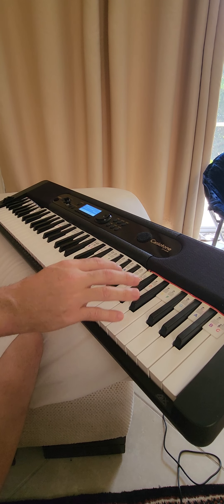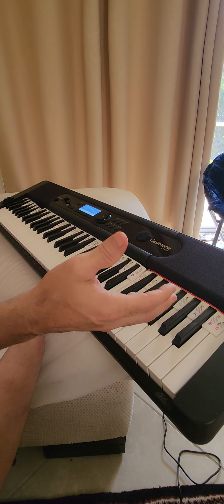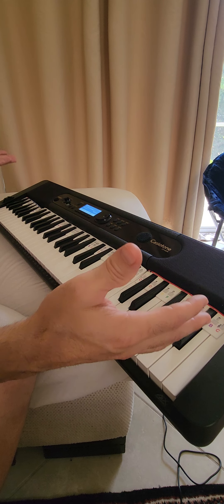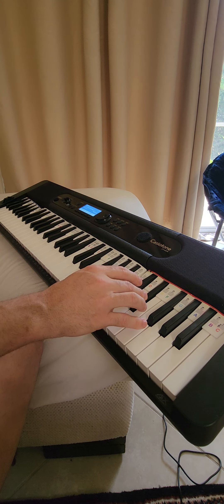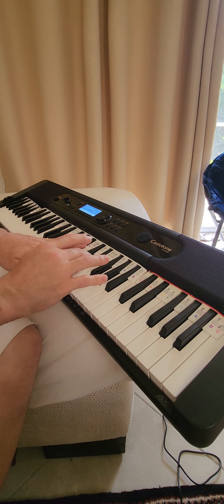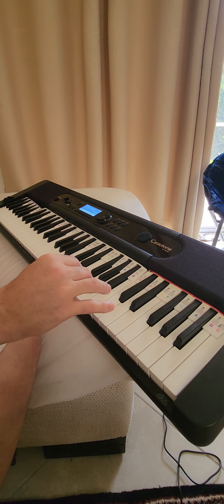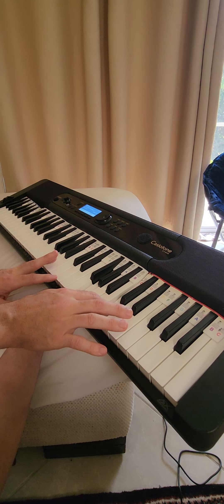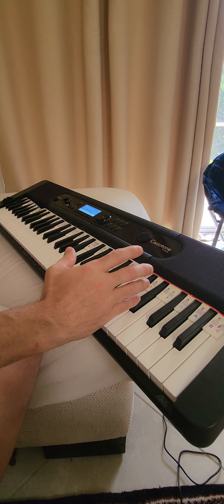🎹 Disney Studios intro (title-card song beginner/easy piano version tutorial)...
Disney Studios title-card intro song piano 🎹